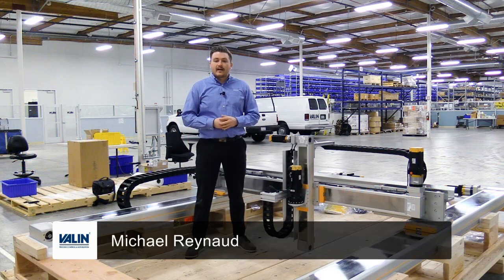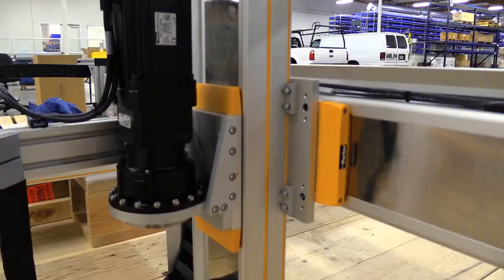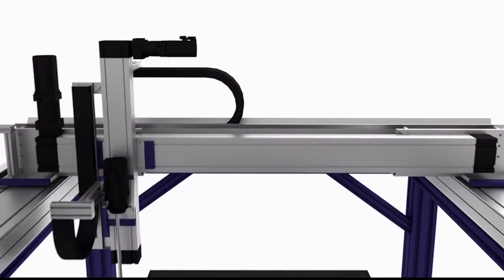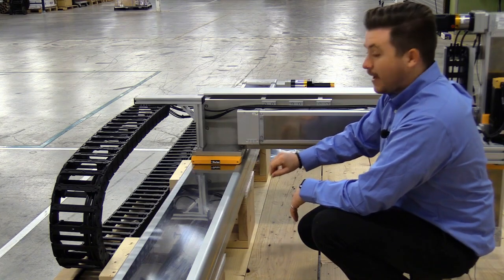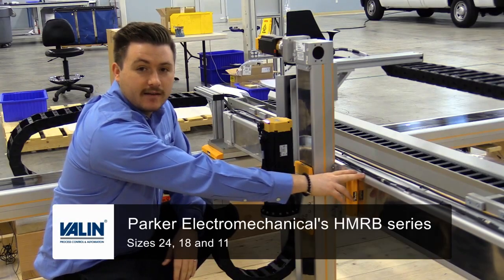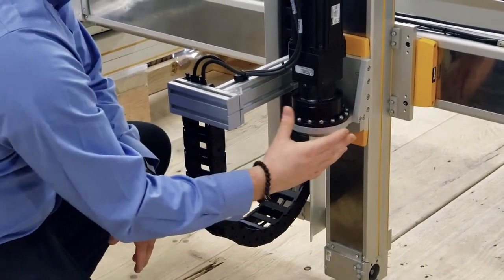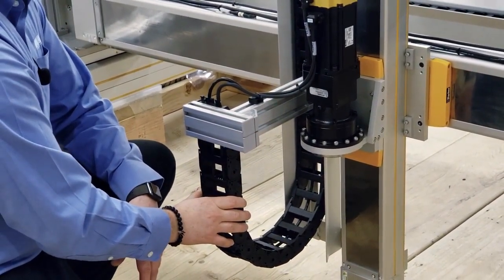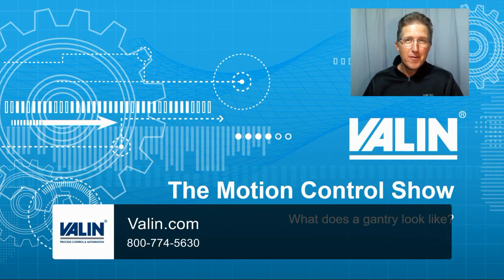What Does A Gantry Look Like?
After taking a break from mechanics for a few episodes, we're returning to the idea of a gantry. But, you may wonder what a gantry looks like. For an explanation of that, we're going to turn to Valin’s own Michael Reynaud with a special animation by Cassidy in order to show you what a gantry looks like.

What we have here is a five-axis gantry system utilizing Parker Hannifin’s HMR belt-driven actuator series. We have sizes 24, 18 and 11 of the series. Valin has sized these actuators specifically for our customer’s application. In addition to the mechanics, we have even helped size Parker Hannifin’s P-series servo motors, along with their PV-series gearboxes.

We have the HMRB Series size 24, that is holding a bracket, with the HMRB size 18 side-mounted on this bracket. We can also do other configurations, depending on your application requirements, with these side-mounted and this horizontally mounted or even both side-mounted depending on what your application calls for.

Here we have the HMRB18 side-mounted on our X and X-prime. Off the HMRB18 we have the HMRB11 mounted straight to the axis.

Here we have the HMRB11 on this gantry system. We've customized a bracket to hold our Stober gearbox and mount our motor to to provide our customer with a Theta-axis. For our cabling to get here, we have also included a bracket to hold our cable management system. This is for the brake and encoder feedback cables to the motor.

Thanks, Michael, for that great overview, and thanks, Cassidy, for that great animation.